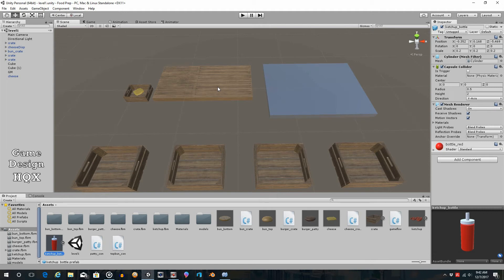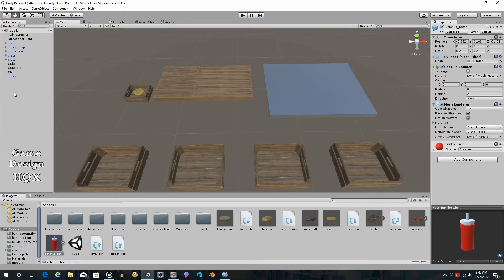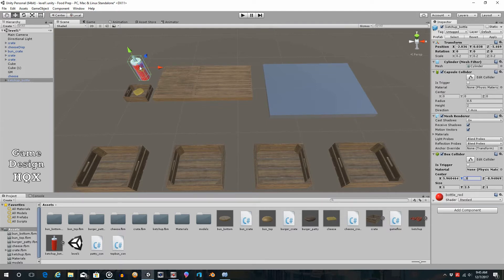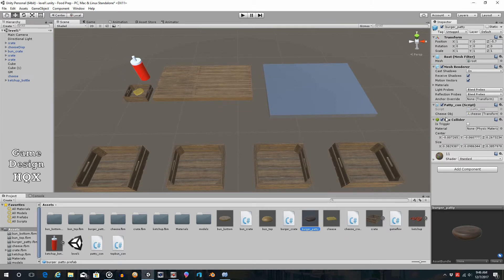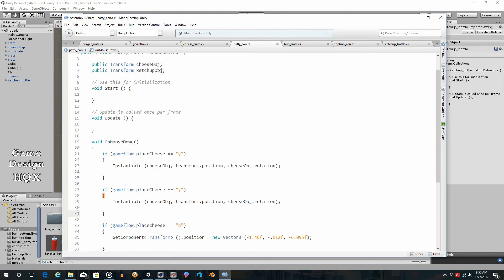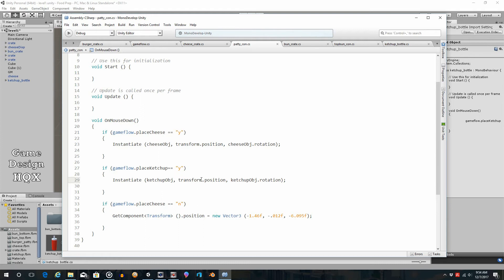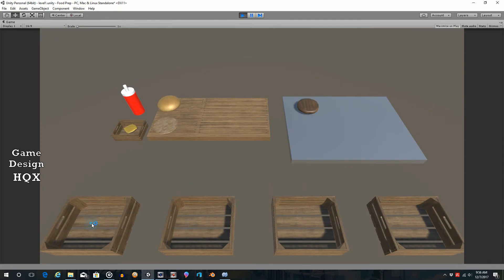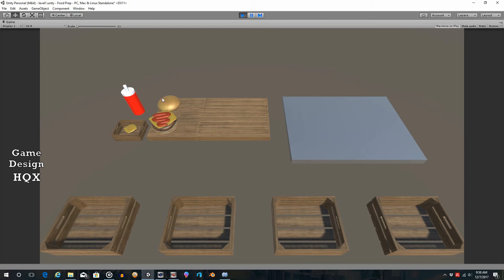Unity 5 - How to Make a Cooking Time Management Game - 05